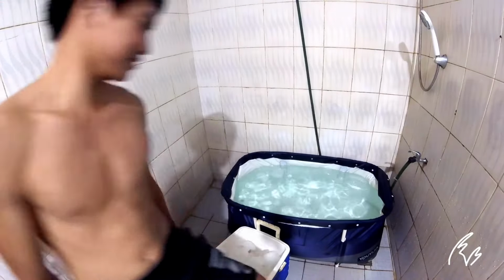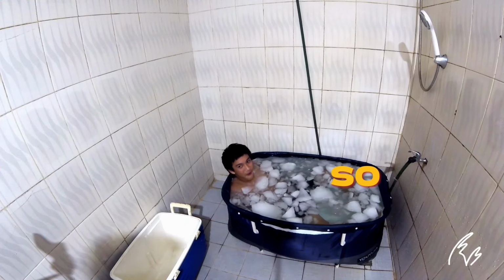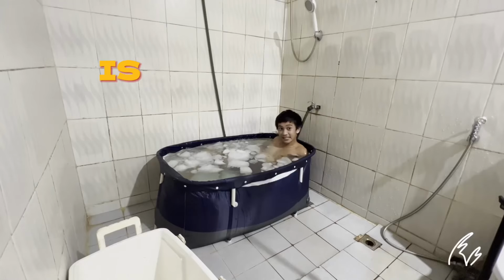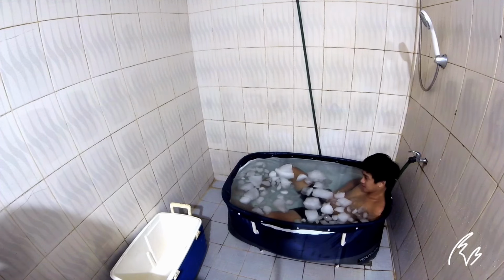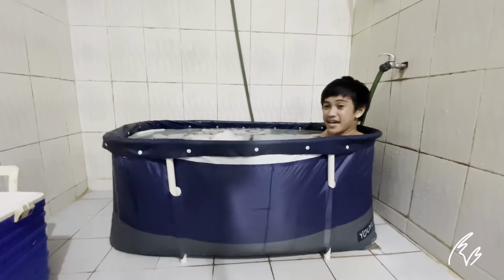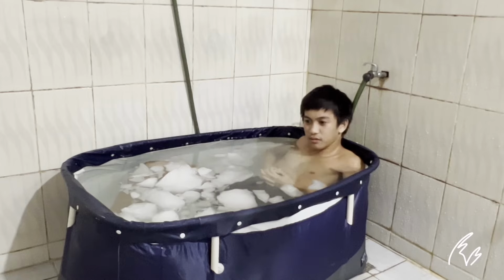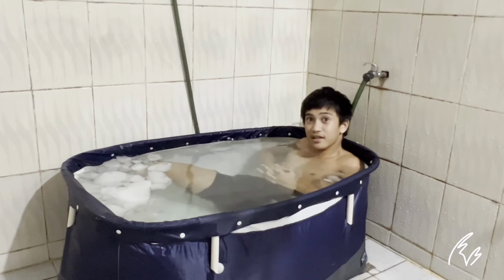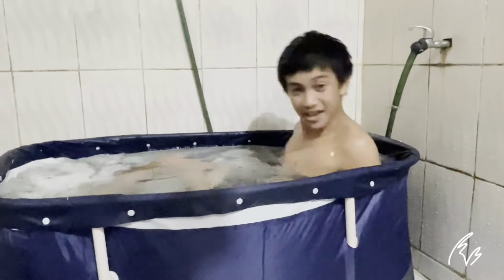ICE BATH FOR RECOVERY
/ bricevbaisa

  / bricevincentbaisa